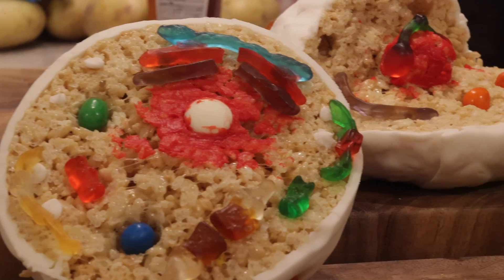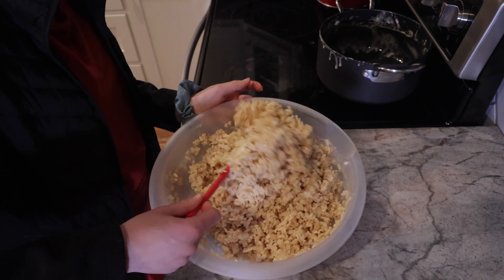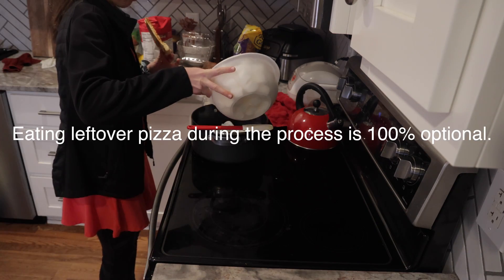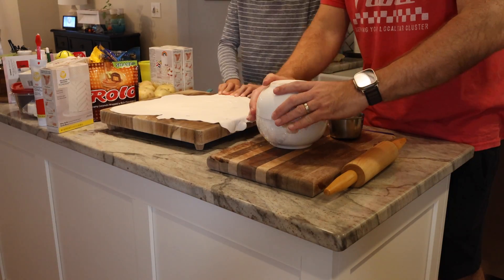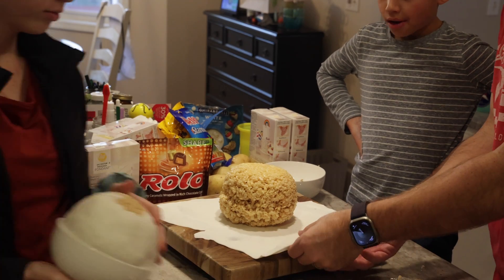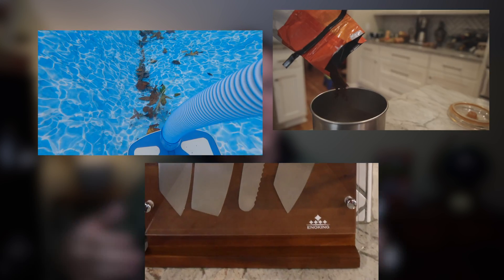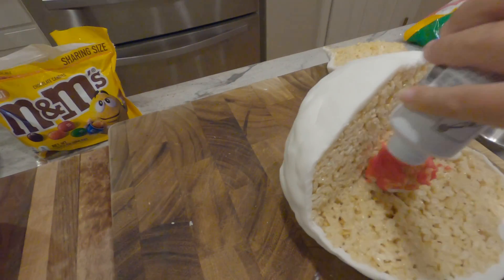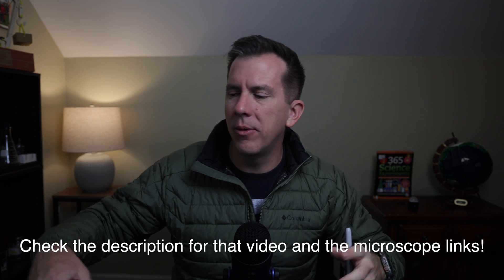100% Edible Animal Cell: A homeschool cell biology lesson for all ages!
Unfortunately you might gain a pound or two doing this experiment (but totally worth it).

The Microscope that I mentioned that is perfect for this